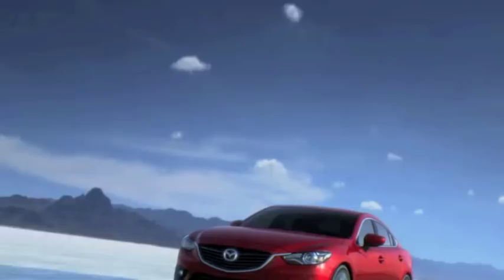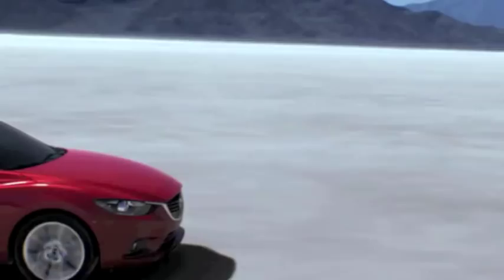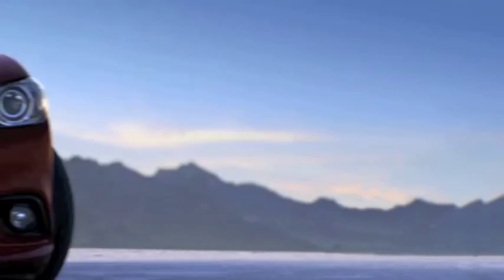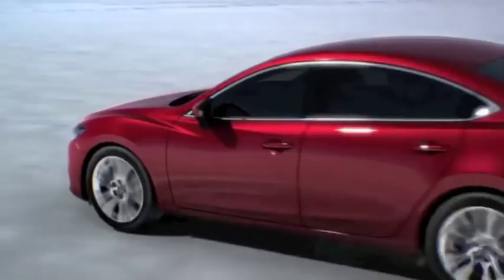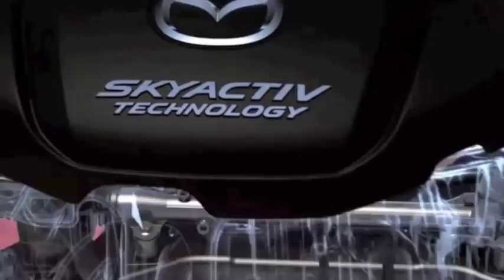All-new Mazda6 Kodo & SKYACTIV Technology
The all-new Mazda6 Saloon is the 2nd of our new generation of cars to feature the full range of our pioneering SKYACTIV TECHNOLOGY and 'KODO - Soul of Motion' design.  With this new flagship model we're celebrating the pleasure of exhilarating driving experiences and the importance of emotionally appealing design. And with our SKYACTIV TECHNOLOGY, this saloon also combines the most advanced safety features with outstanding fuel consumption. So once again we've defied convention in achieving environmental and functional excellence without compromising your enjoyment of exciting, powerful driving and eye-catching aesthetics.